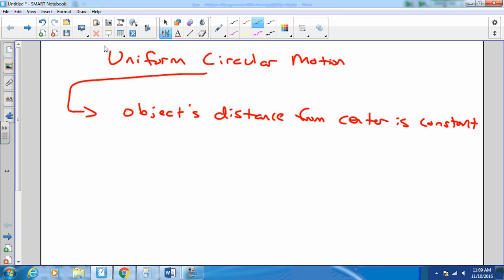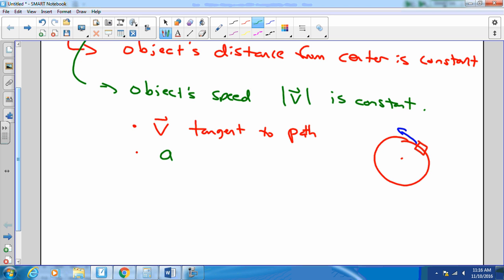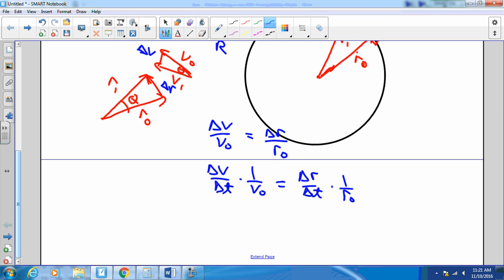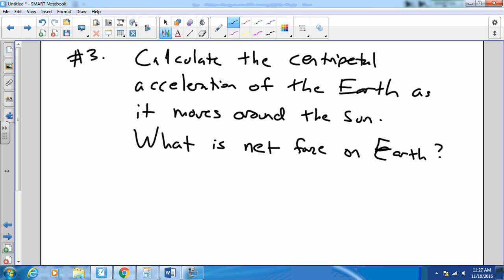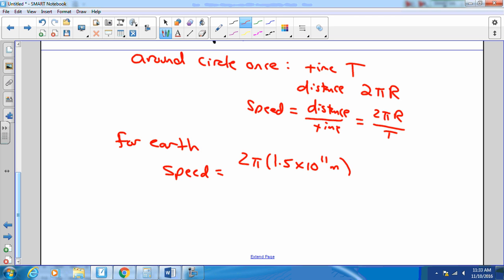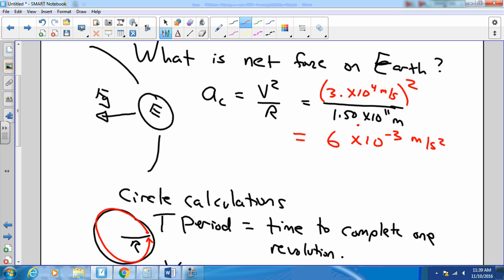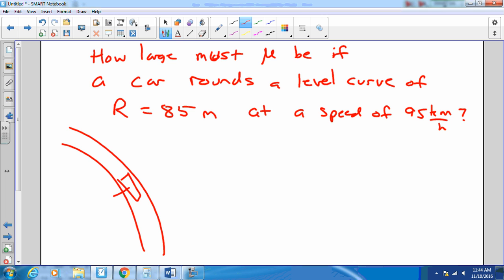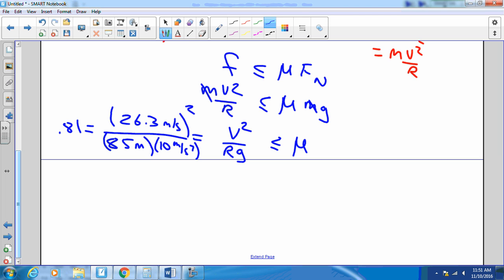Nov 10 Uniform Circular Motion II